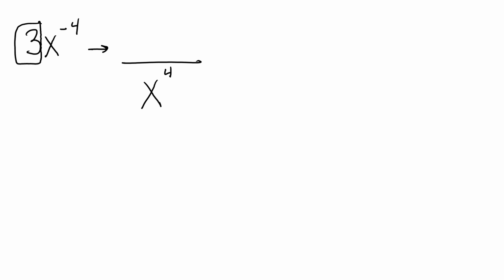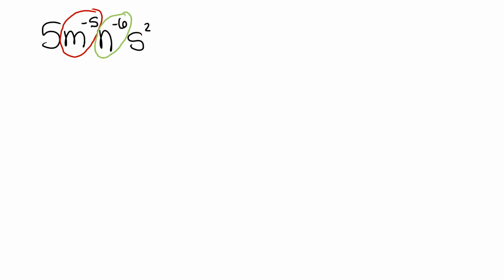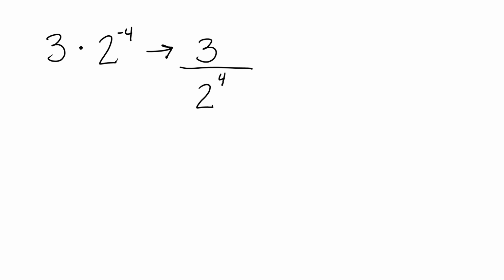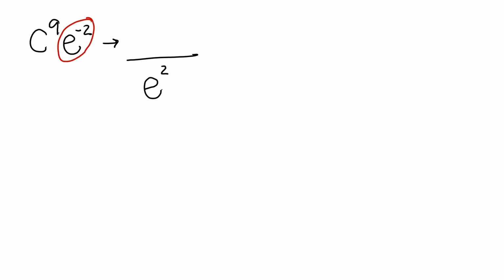Negative Exponents Instructional Video